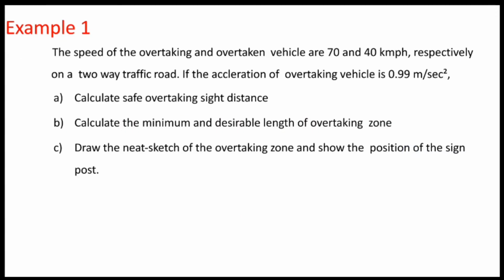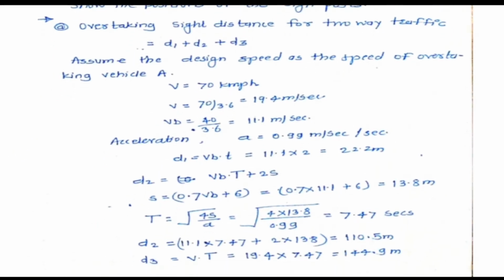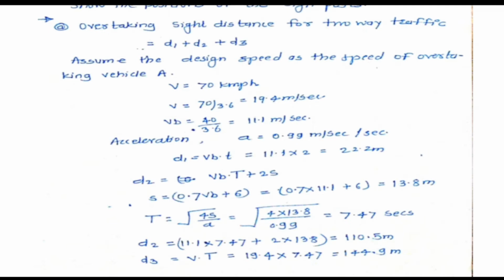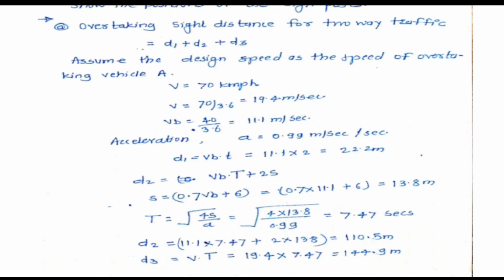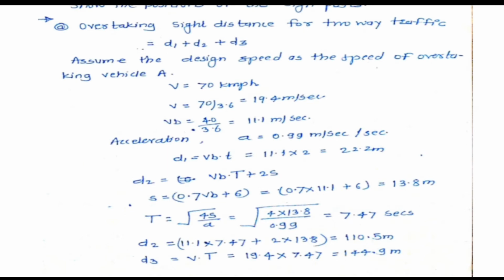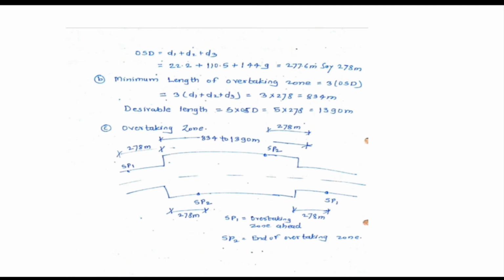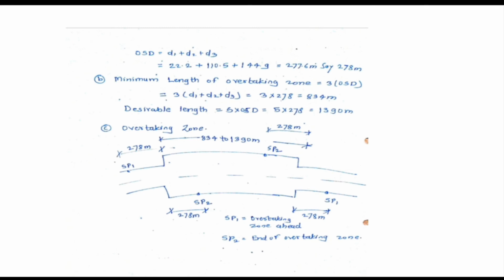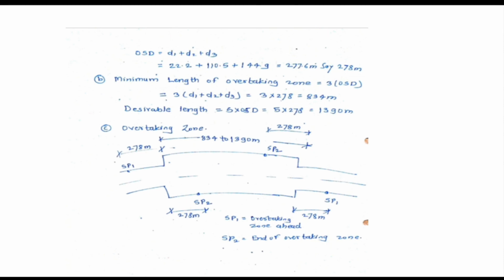Unit 2:Topic 7 Numerical on Overtaking Sight Distance